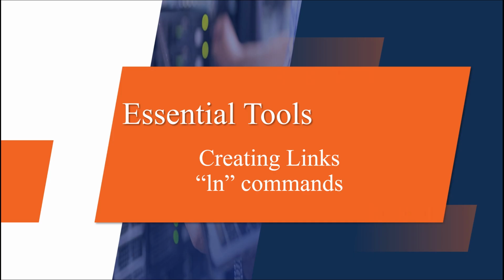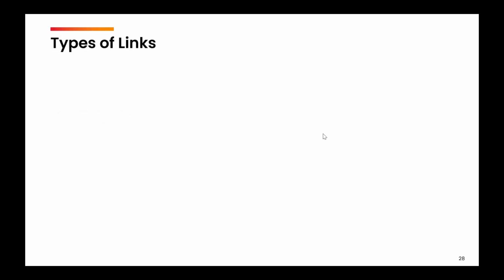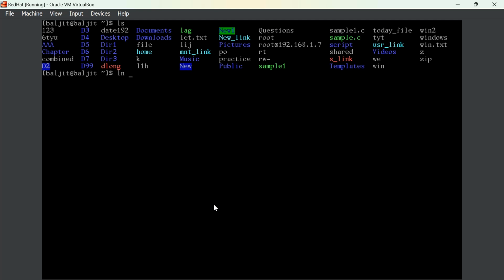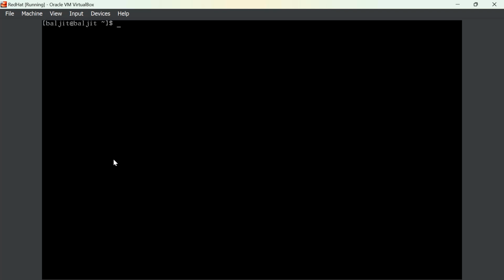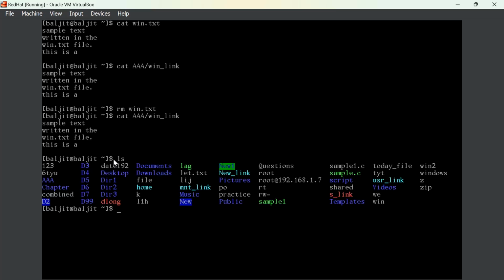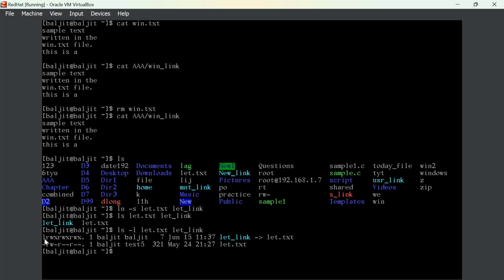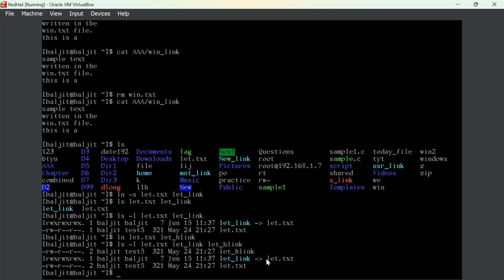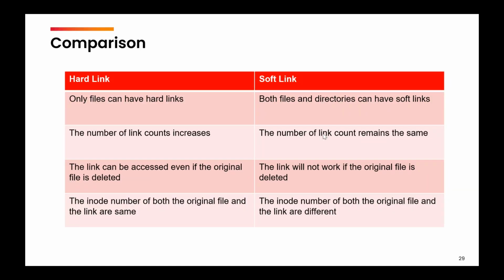Hard Link vs Soft Link - Using ln command || RHCSA Complete Course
Understand how to create and manage links in Linux, an essential skill for file organization and RHCSA preparation. In this video, we understand the difference between hard link and soft link and learn the use of ln command to create links. We cover:

Hard Links: Learn how they work and how to create them using the ln command.
Soft Links (Symbolic Links): Discover how to create symbolic links and understand their differences from hard links.
Real-world examples of using links for efficient file and directory management.
Key concepts to avoid common mistakes when working with links.
By the end of this video, you’ll confidently handle file linking in Linux, a vital topic for the RHCSA exam and real-world system administration.